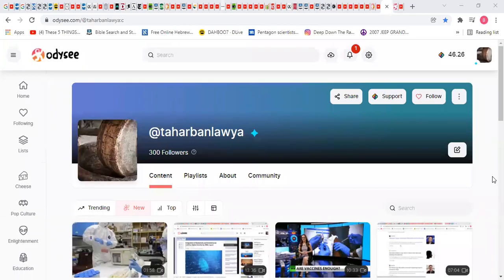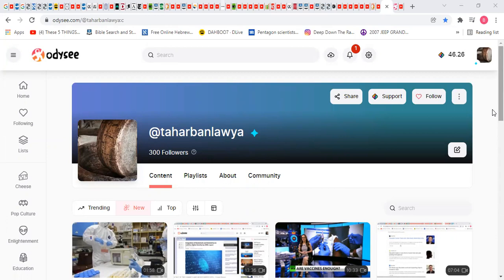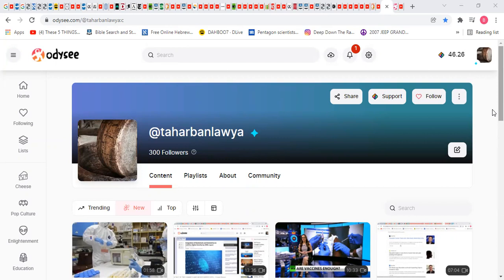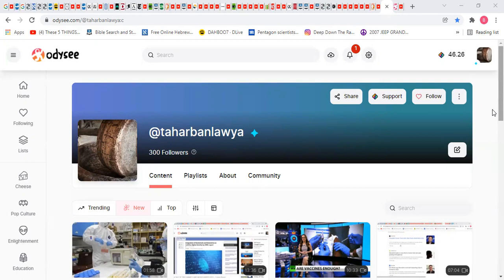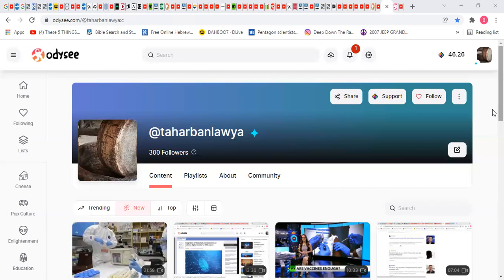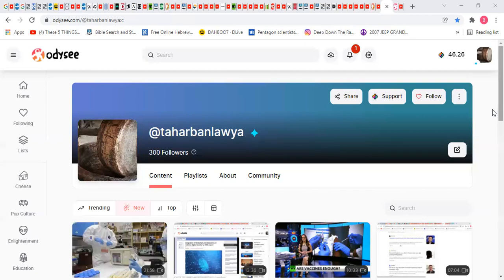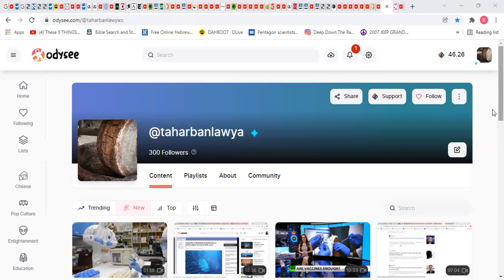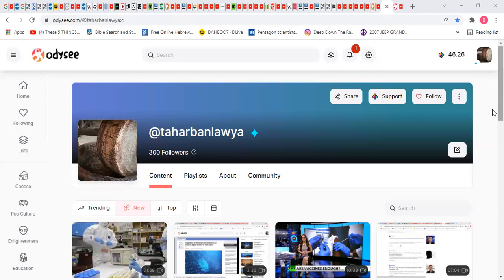Follow me at Odysee !!!